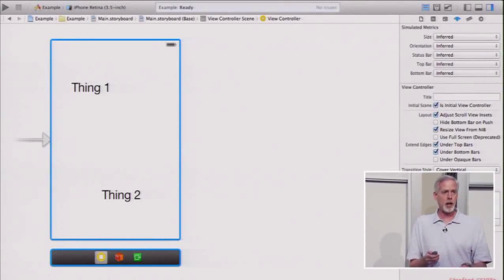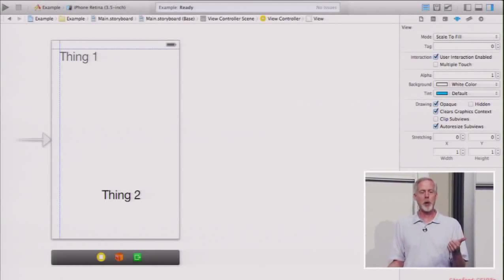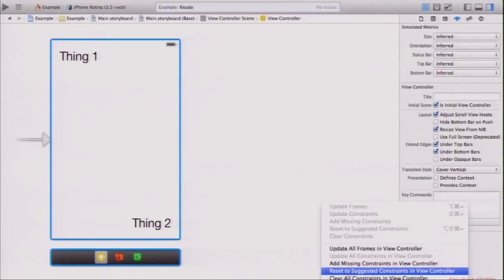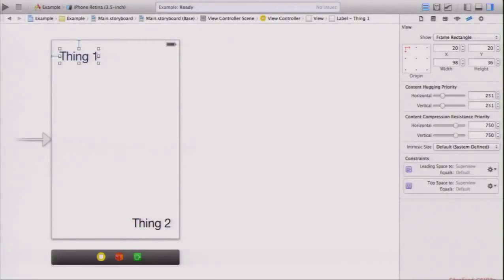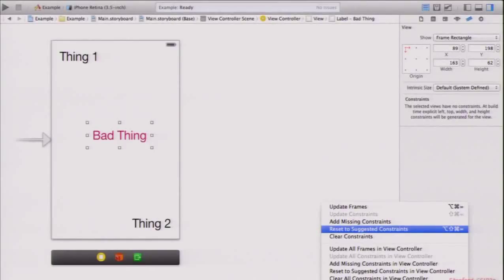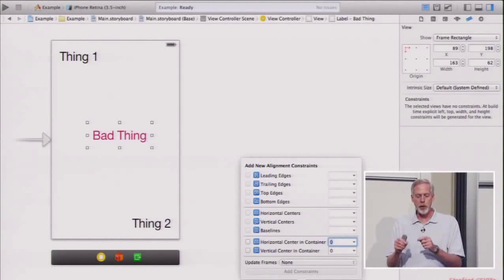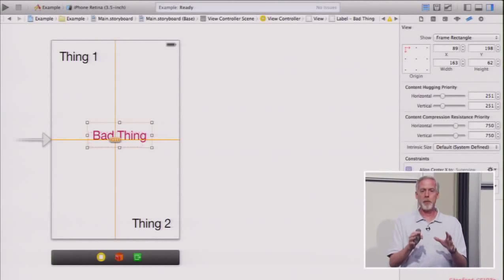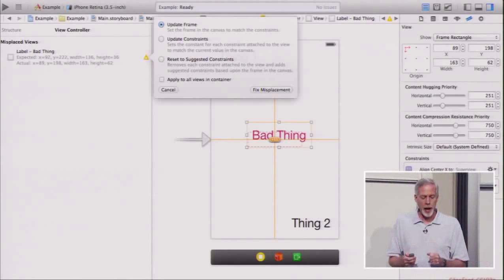Mobile application development - Stanford University Developing iOS 7 #18